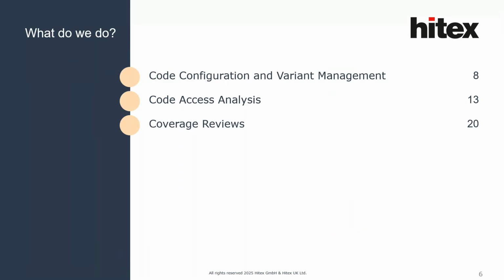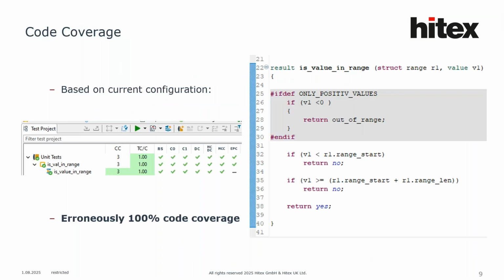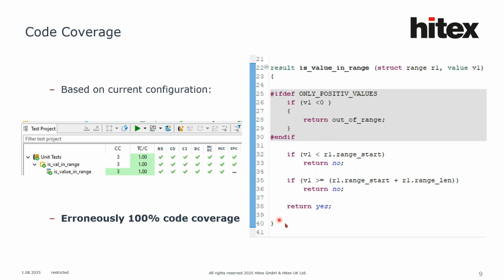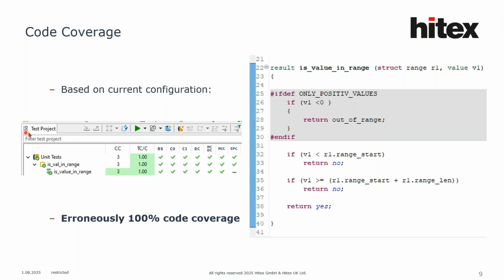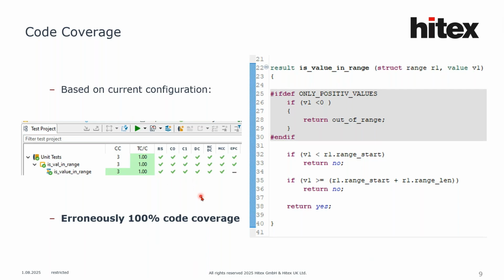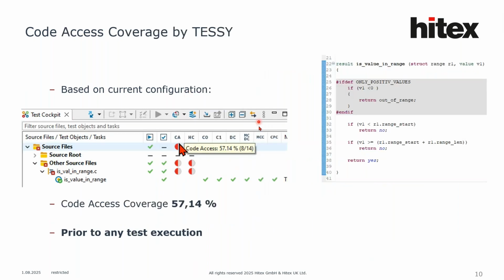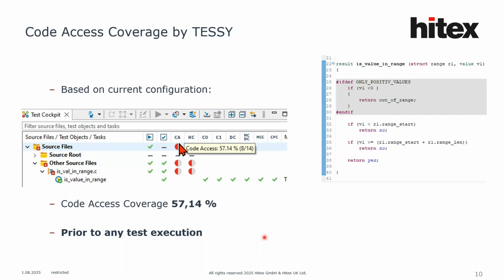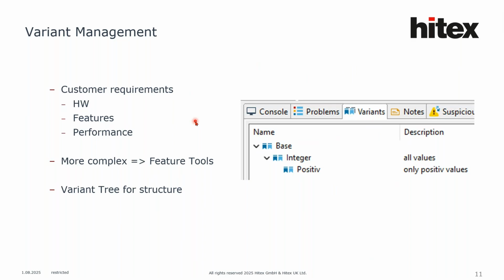Teaser TESSY Code Access Coverage Webinar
Where Code Coverage is not enough: Code Access Analysis as a Solution

*Don’t miss this opportunity to enhance testing accuracy across all software variants* - as a TESSY maintenance customer of Hitex you can log into the customer login area to see the whole webinar

About the Webinar TESSY Code Access Coverage
In safety-critical software development, code coverage on its own can fall short. Variants in embedded software, created to meet specific hardware or customer requirements, can result in untested lines of code that could lead to risks.

The Test Tool TESSY addresses this challenge with Code Access Analysis by comparing executable lines in source files with preprocessed code from all software variants. This analysis provides a measurable code access value to help you identify not testable lines of code.

About Hitex:
Hitex has been a trusted distributor of TESSY since 2002. We provide training courses on dynamic unit testing with TESSY and offer first-class maintenance services.